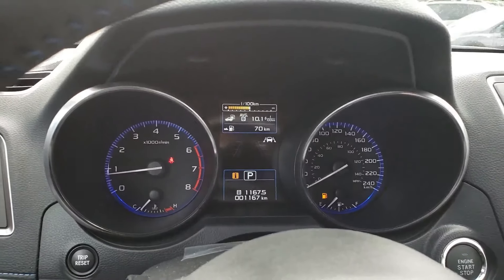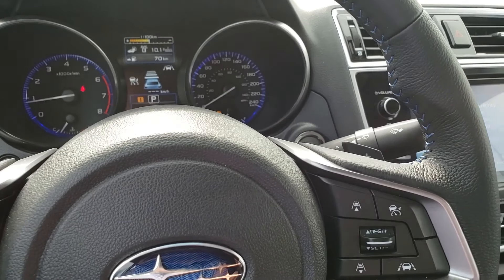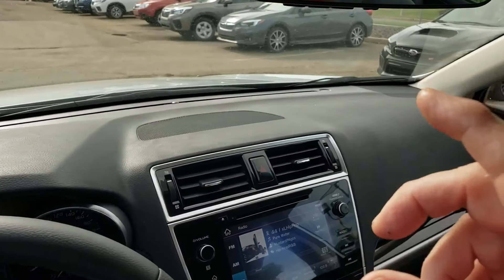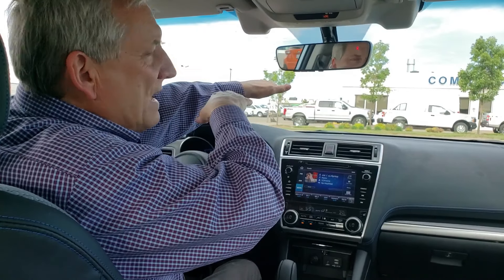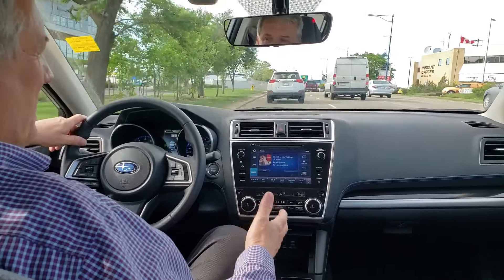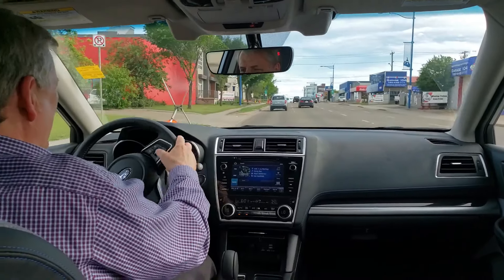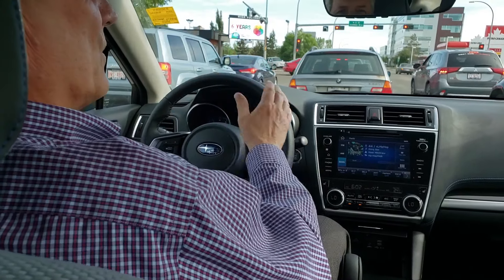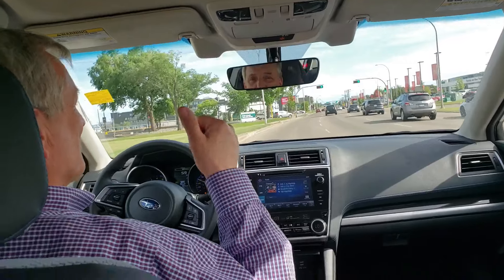eye sight 1